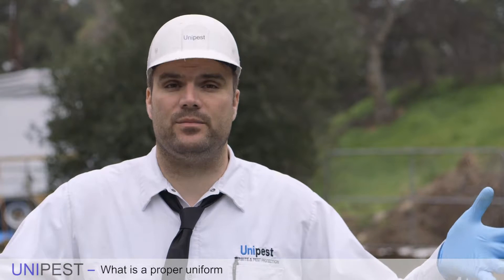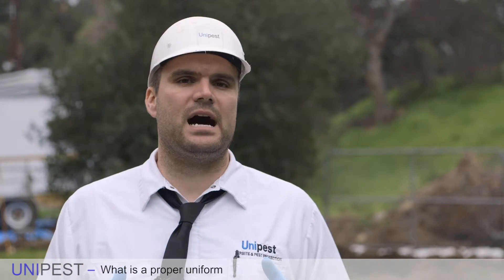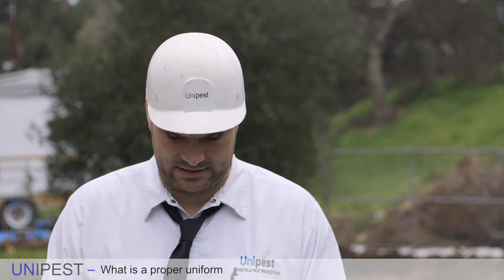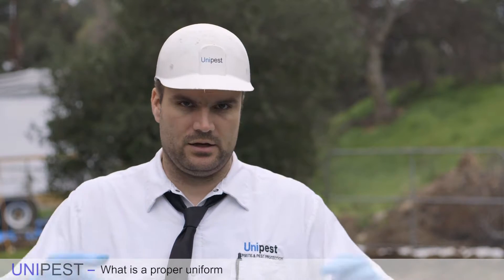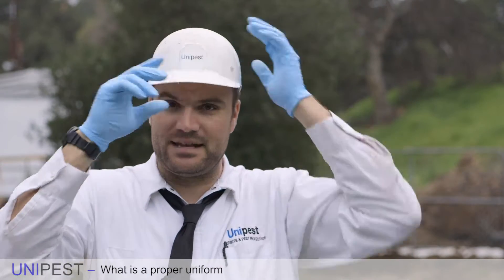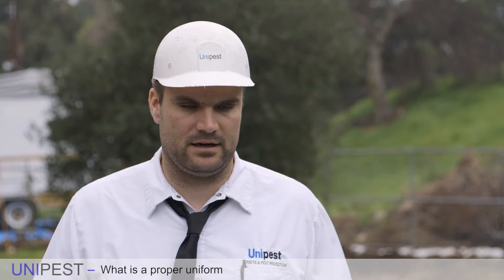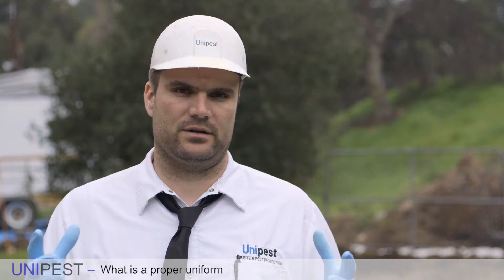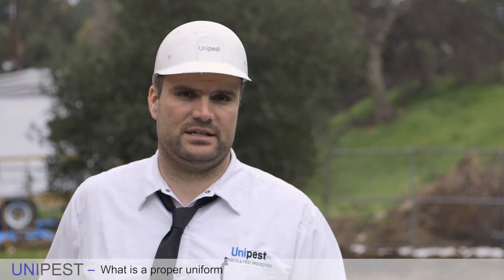What is a proper uniform?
Clothes make the man... uniforms set the tone of service.  Learn what a good uniform looks like and what the legal requirements for uniforms are in the state of California.